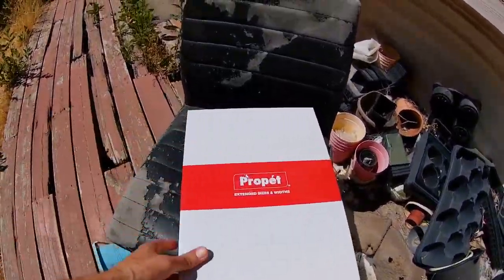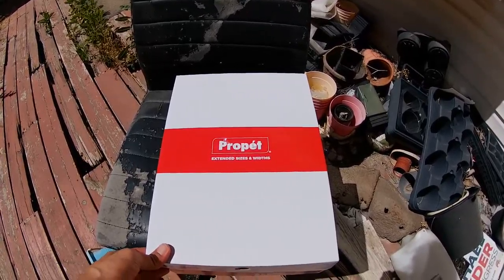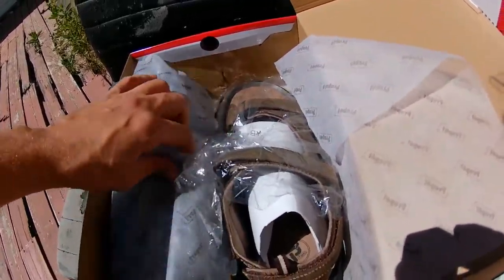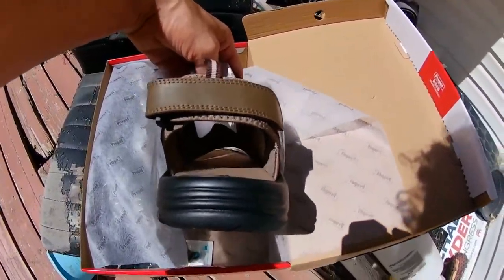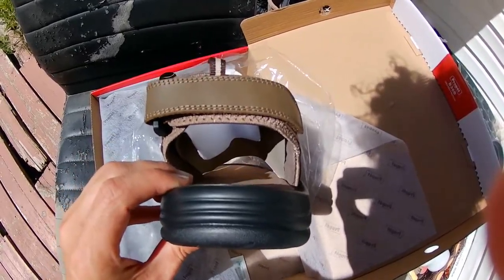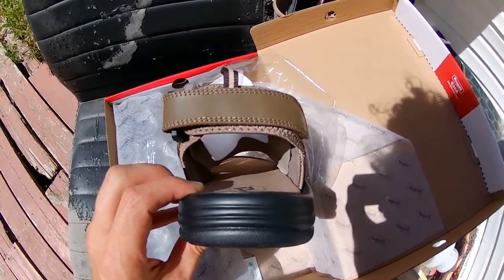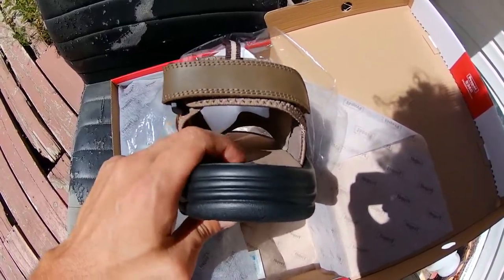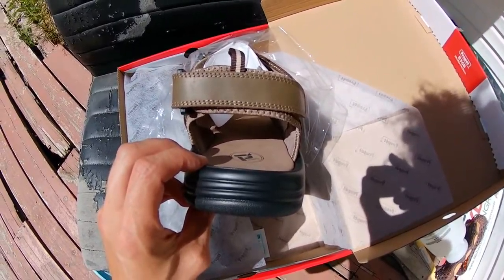Walmart sandals equal heel pain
Absolutely terrible.